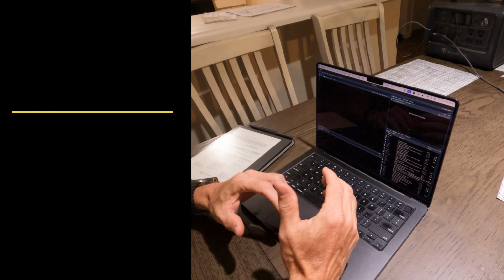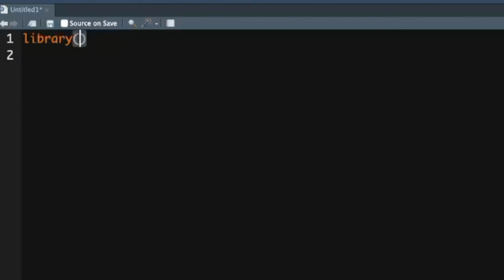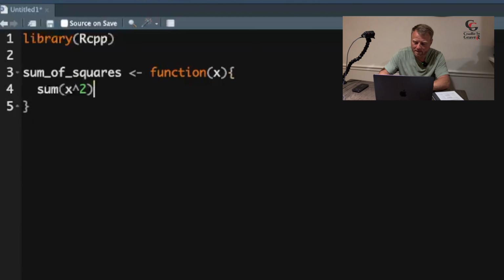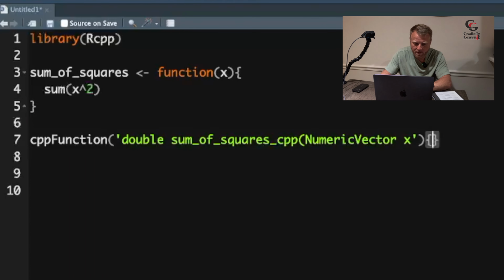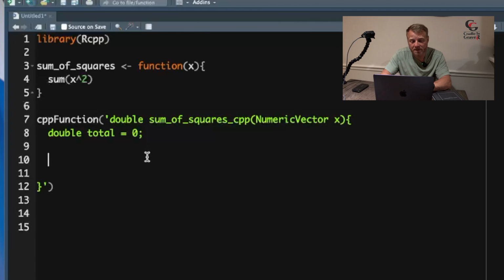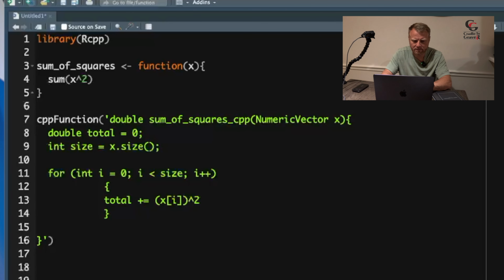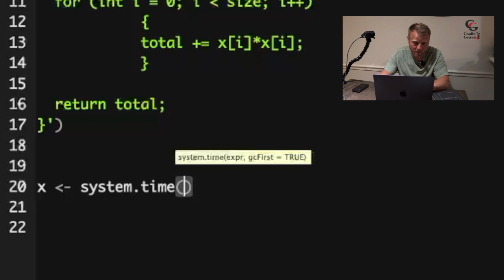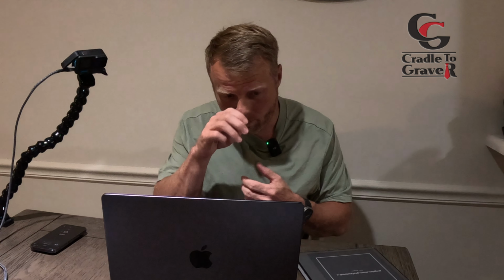cppFunction C++ within RStudio Example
Write C++ functions directly in R scrips within RStudio example. This simple example explains how to create a basic sum of squares function with both R and C++ and benchmarks them both using system.time.

I'm back.